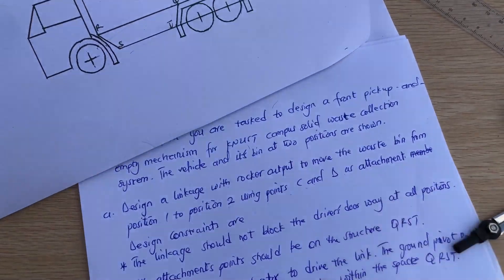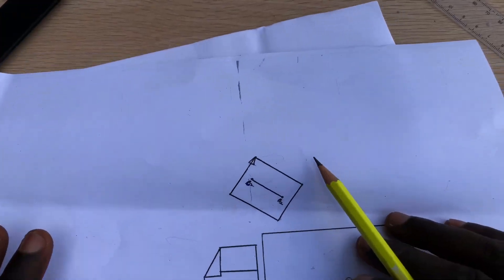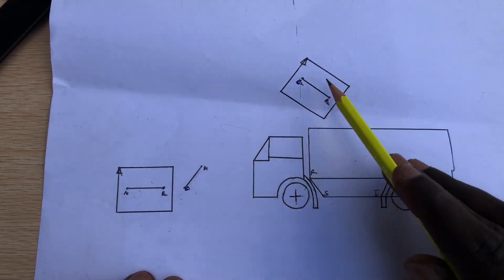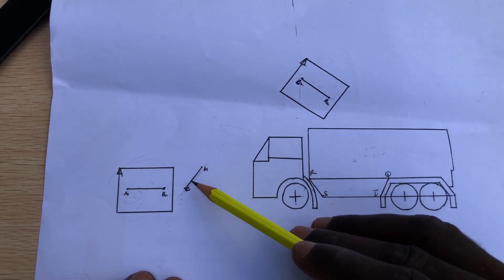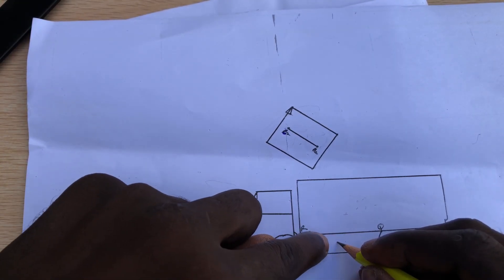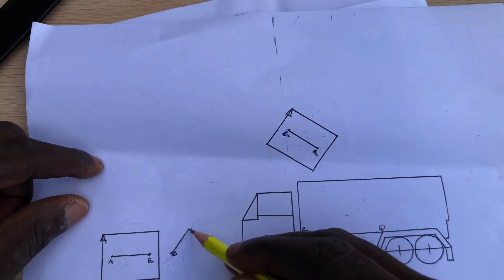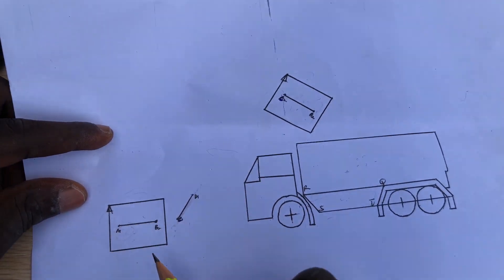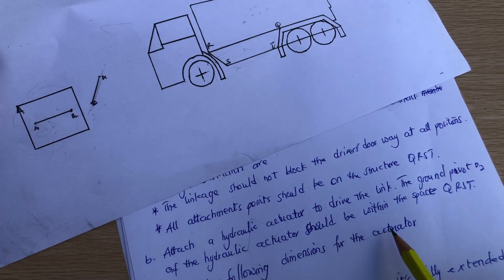Two position synthesis with alternating moving pivot part 1(Discussion of all constraints ).